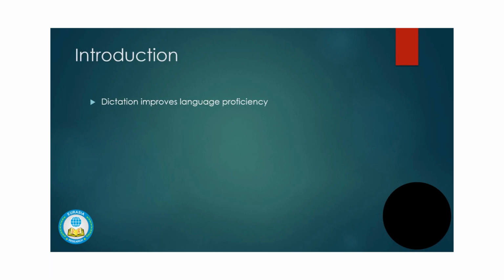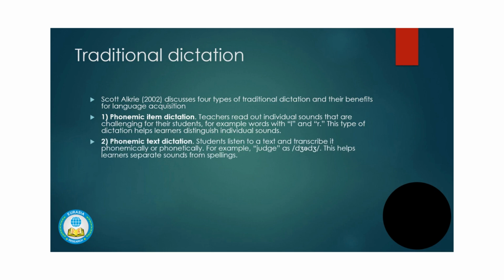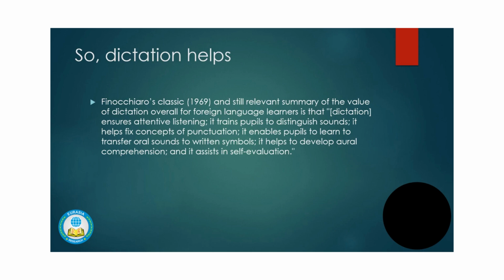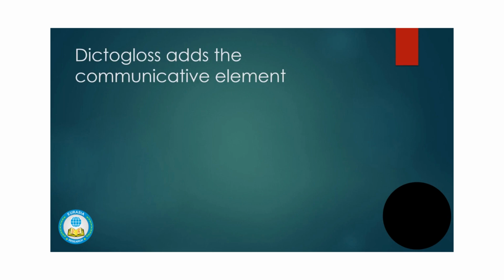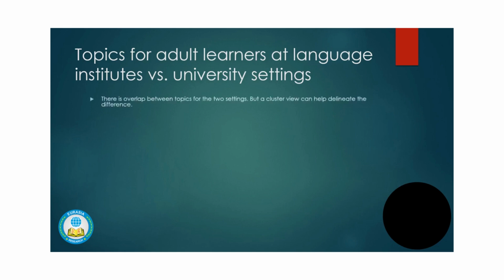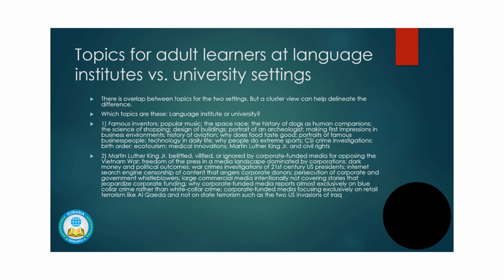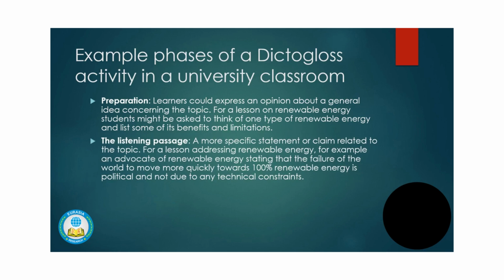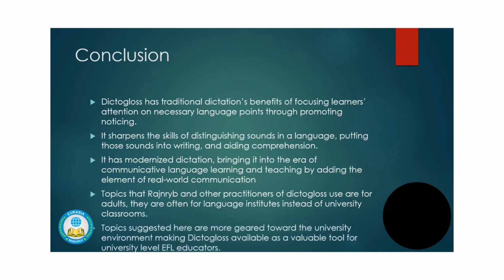Communicative Dictation for Adult Foreign Language Learners in Academic Contexts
Todd Hull
English, Hankuk University of Foreign Studies, Seoul, South Korea